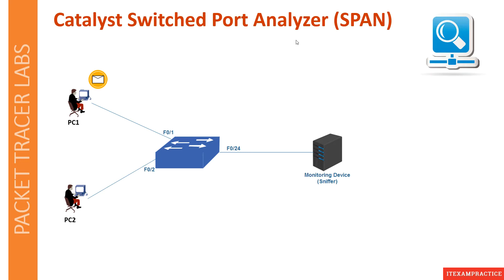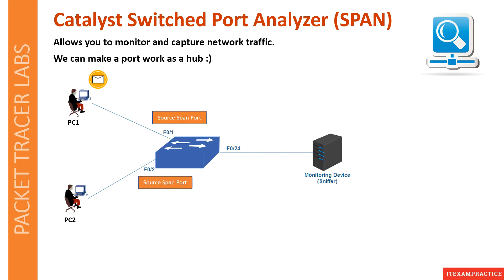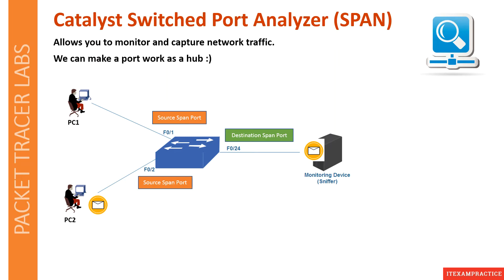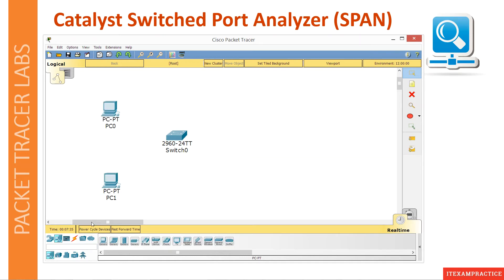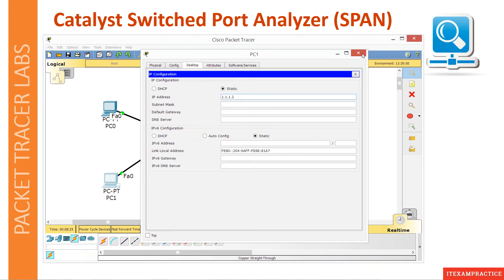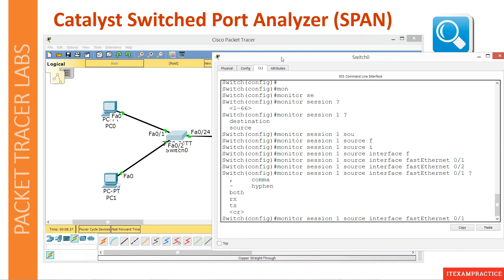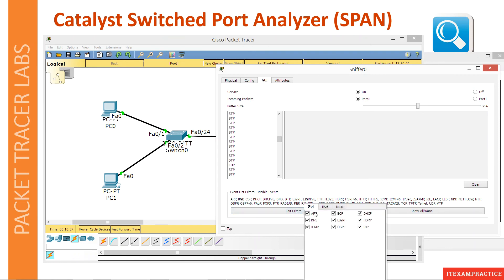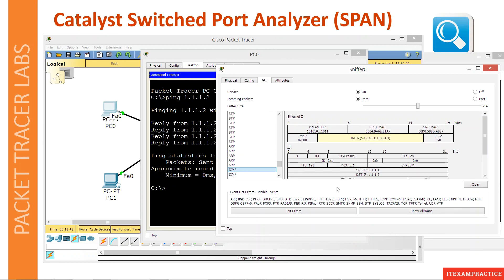Packet Tracer - Port Mirroring - SPAN - A Lab for CCNA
Use Packet Tracer 7 to enable Switched Port Analyzer (SPAN)